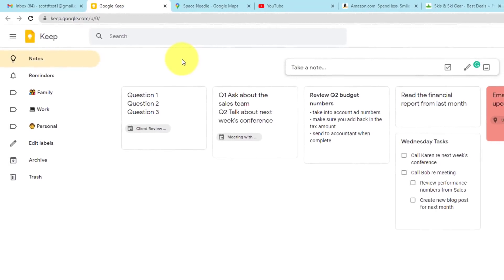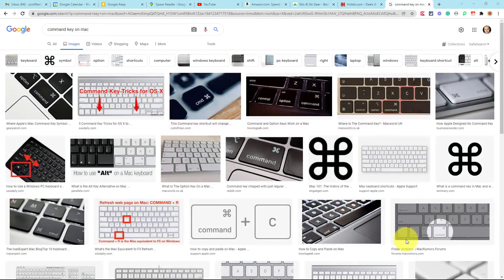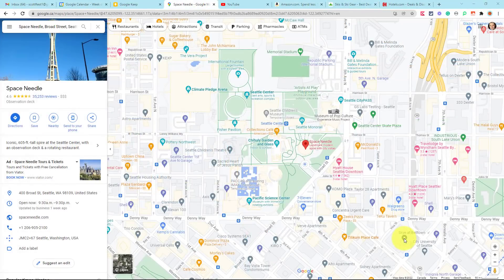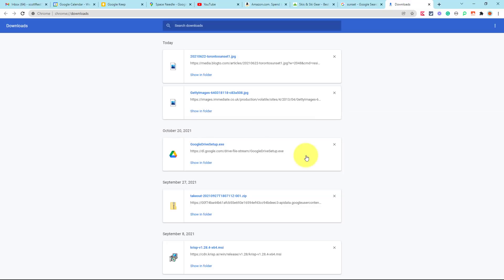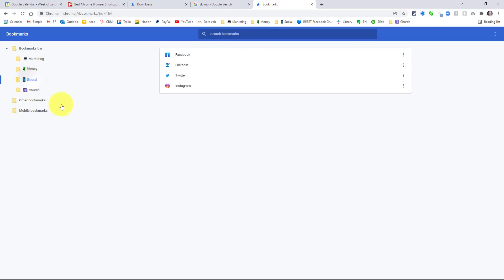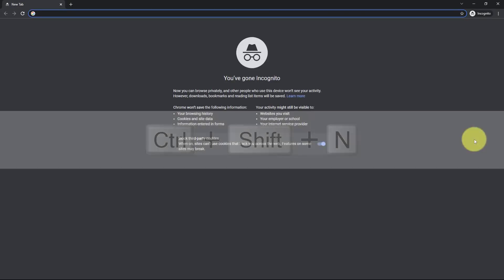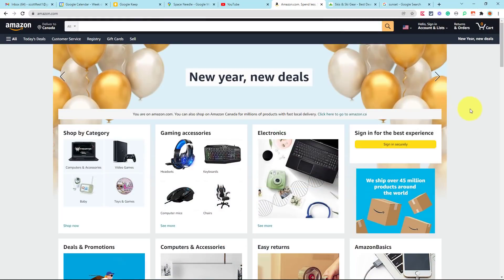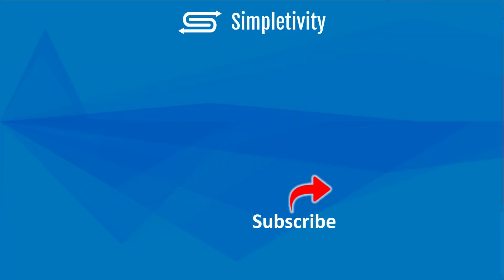7 Chrome Browser Shortcut Keys Every User Should Know!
Shortcut keys can save you so much time when using the Google Chrome browser. From managing tabs and bookmarks to clearing your browser data and going incognito, Chrome shortcuts will make your life easier. In this video, Scott Friese shares 7 of his favorites so you can get so much more out of the Google Chrome browser.

00:00 Open Last Closed Tab
01:43 Close the Active Tab
02:34 Jump Between Next and Previous Tabs
04:07 Open the Downloads Page
06:03 Open Bookmarks Manager
07:47 Launch Incognito Mode
10:23 Clear Browsing Data